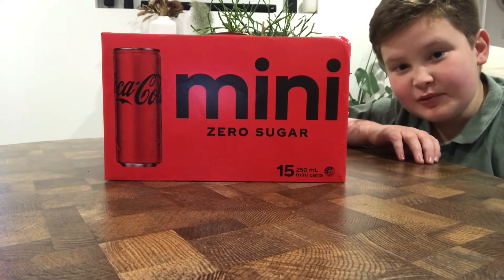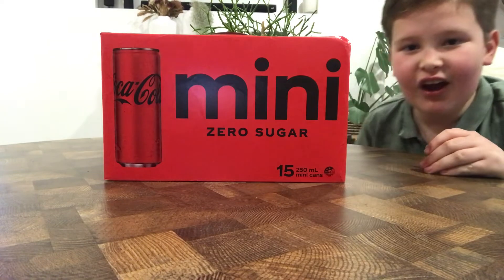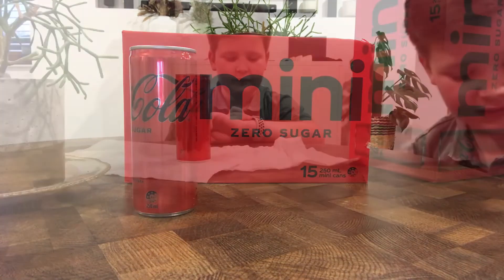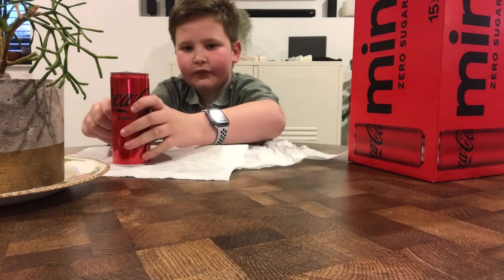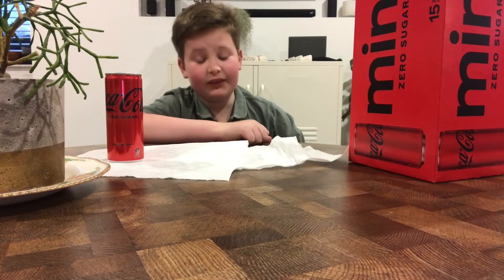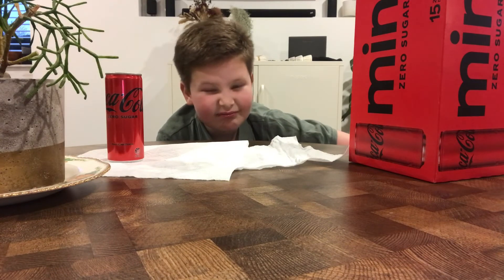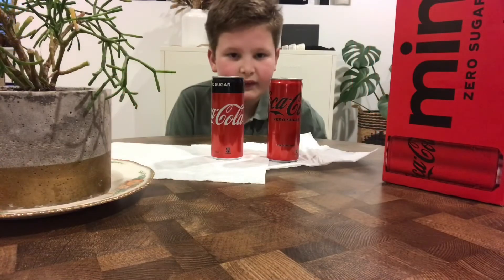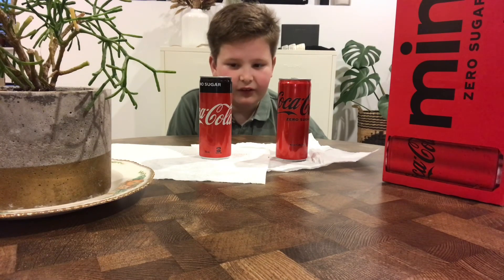Coke Zero sugar. Is it a game changer? (Coke fans in a fizz)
Coke Zero sugar is out it’s a make or break moment for coke fans